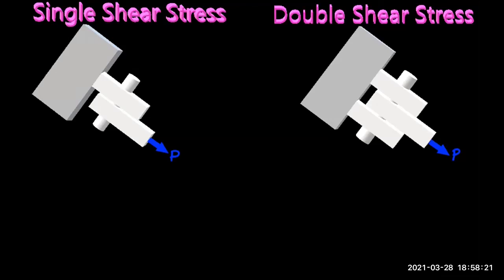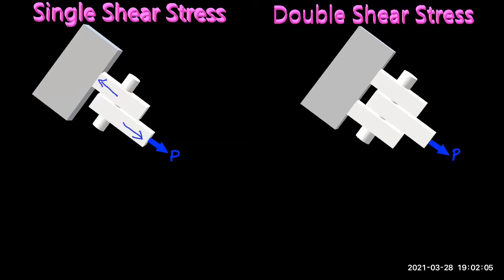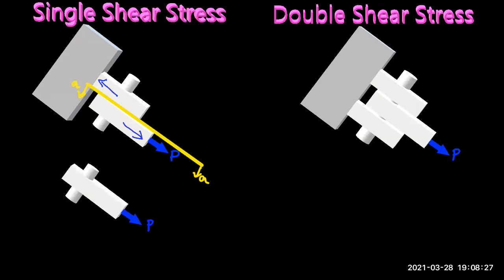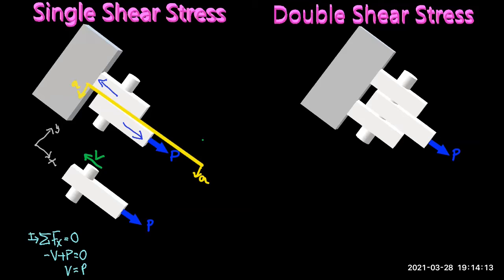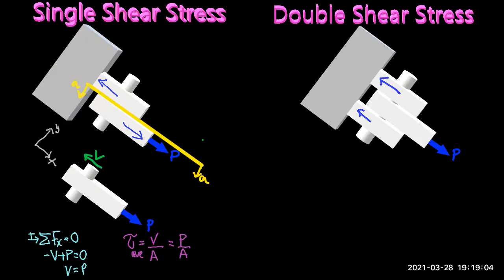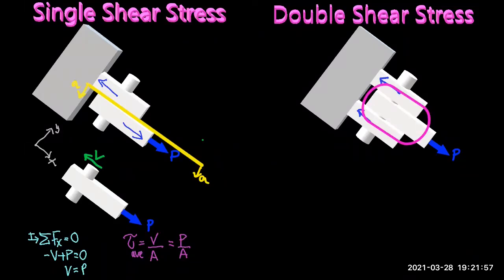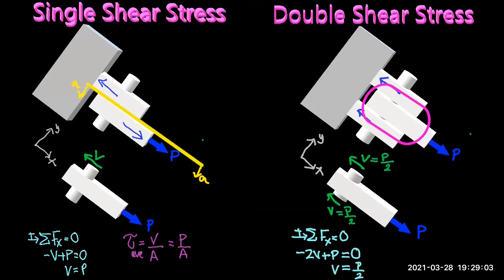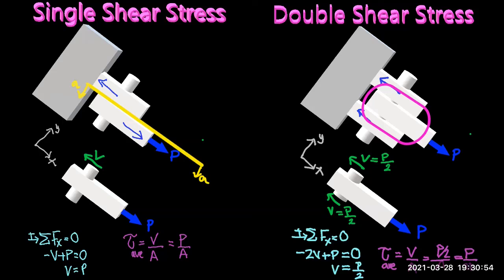Single Shear Stress vs. Double Shear Stress- [Mechanics of Materials]